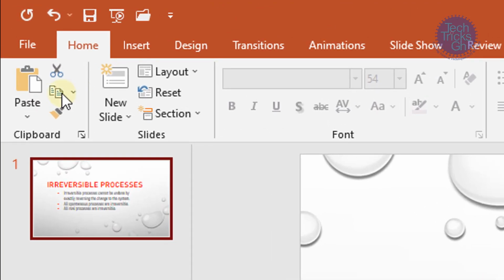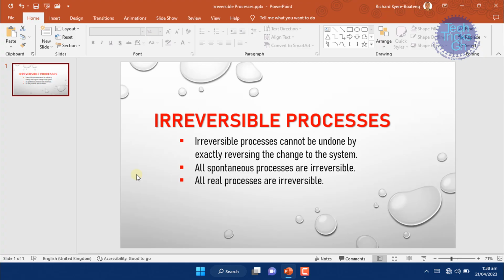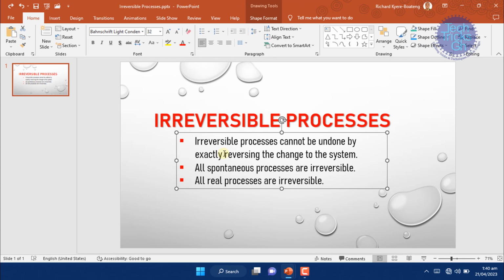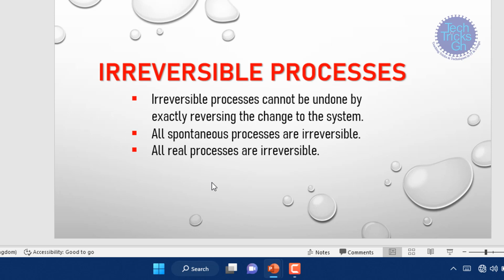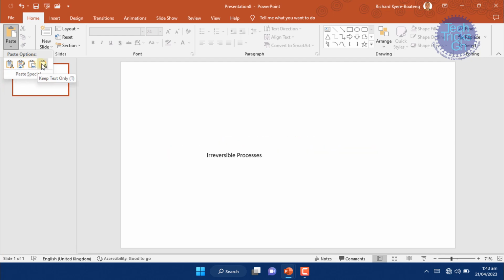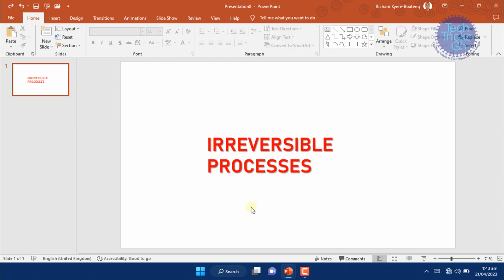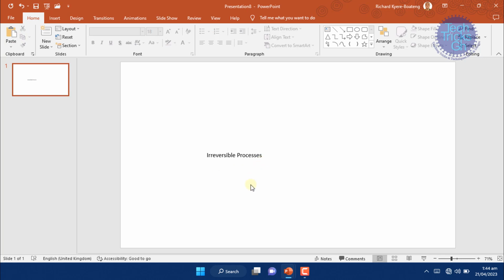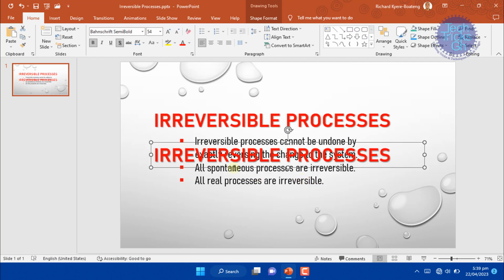POWERPOINT FOR BEGINNERS Part 3: The Clipboard Group | TechTricksGh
This tutorial will take a cursory look at the home tab and delve into various commands within the clipboard group. The clipboard group has the copy command, cut command, paste command, format painter command, and duplicate command hidden under the copy command drop-down list. Let's go through each command and familiarise ourselves with them.